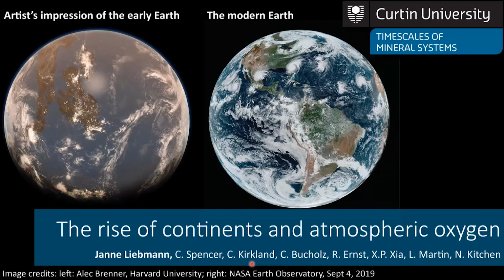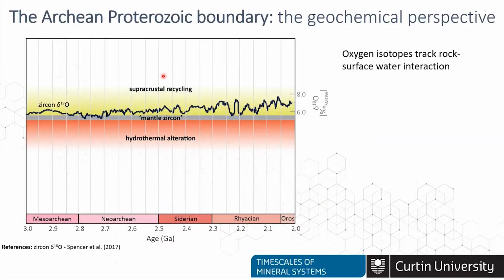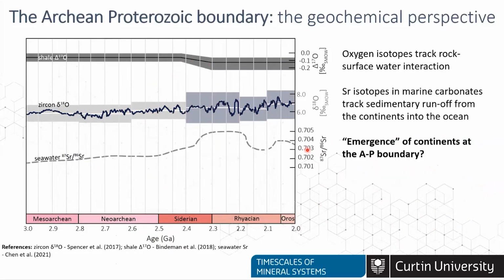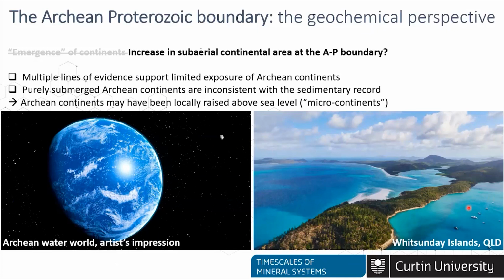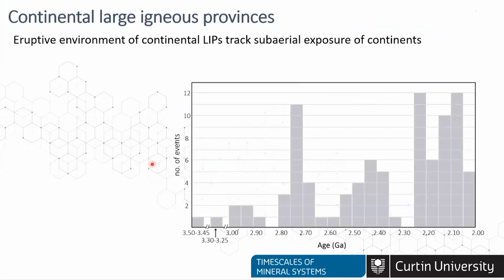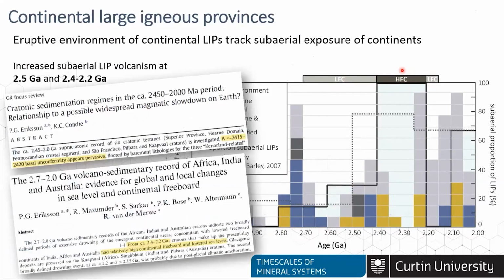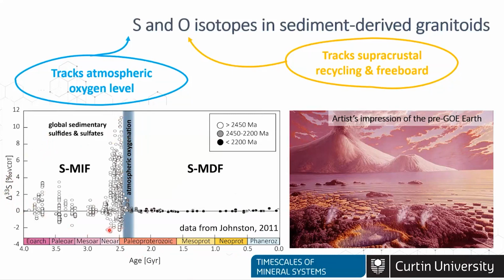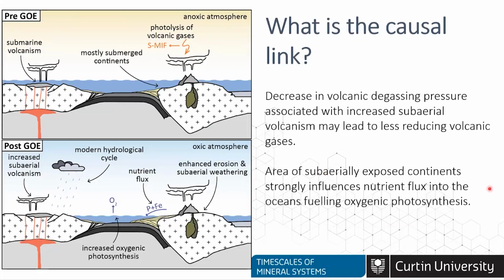The rise of continents and atmospheric oxygen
The fundamental changes that Earth experienced at the Archean to Proterozoic transition - when and how did we get oxygen on Earth, and what do continents have to do with it. August 2022 talk given by Janne Liebmann at the Timescales of Mineral Systems Group monthly talks.